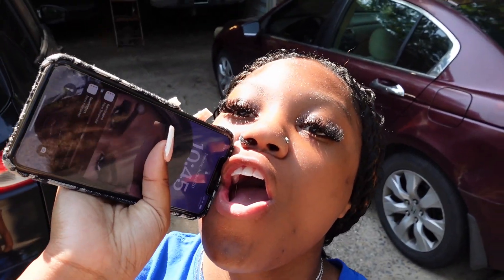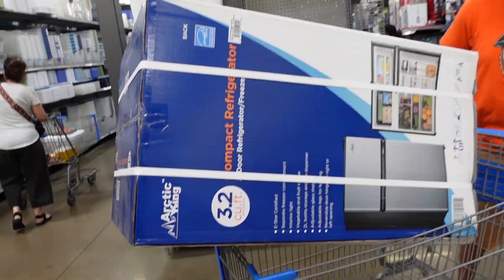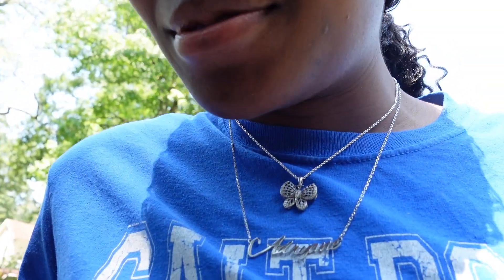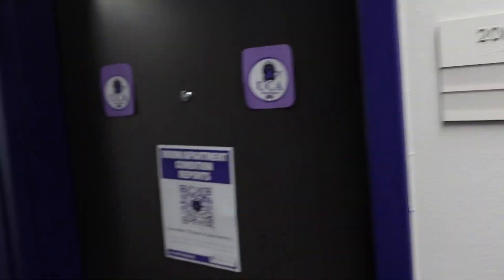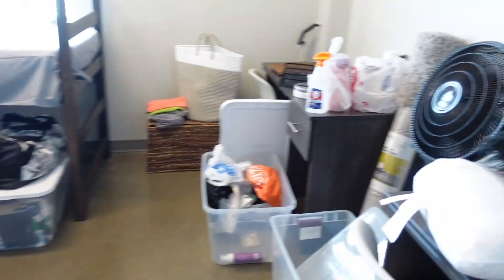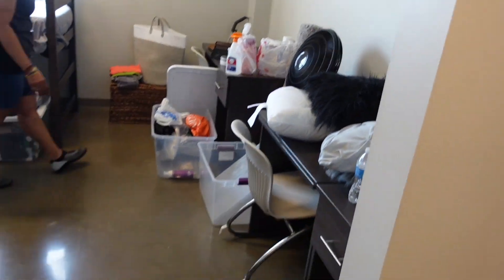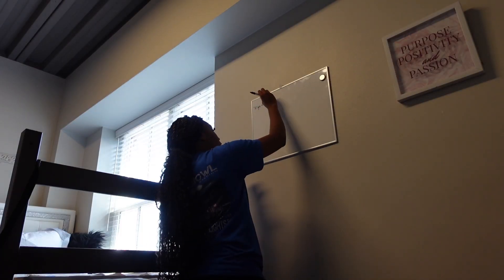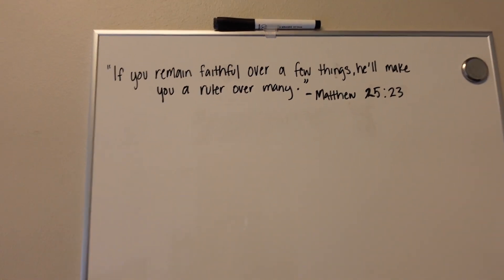UCA MOVE IN DAY 2023!! 🐻💜🤍 SOPHOMORE YEAR 📚